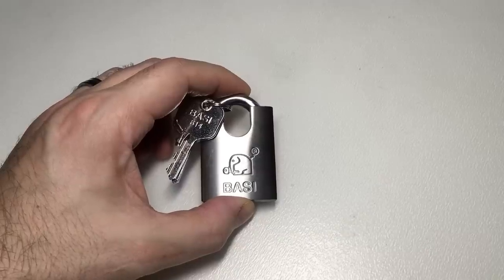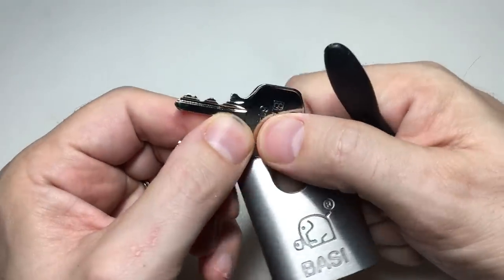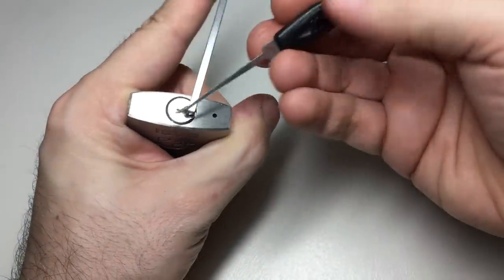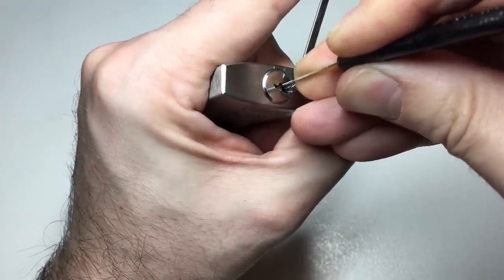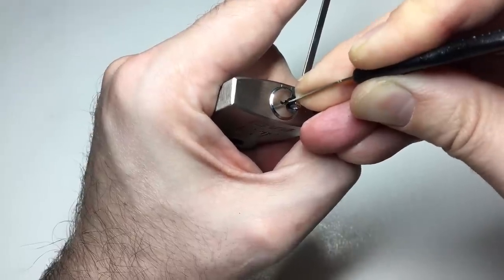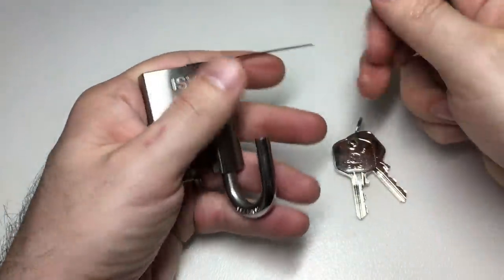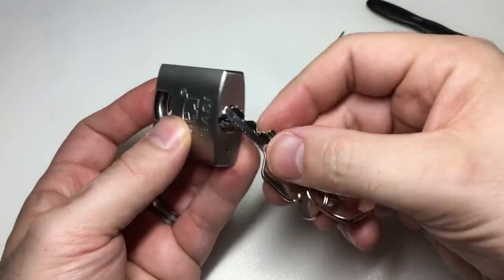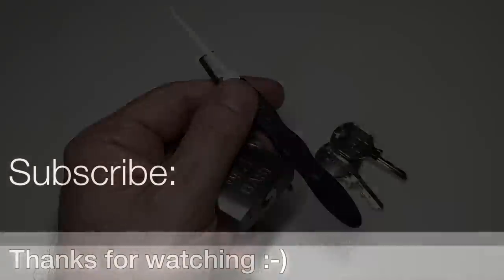(341) BASI 614 Closed Shackle Padlock Picked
This awesome little lock was a kind present from Foxxy over at Redcatimaging. The BASI logo is certainly one of the best lock logos IMO and the bitting is epic :-)